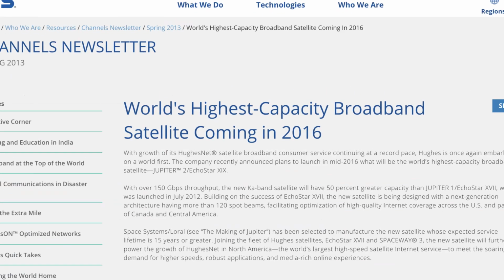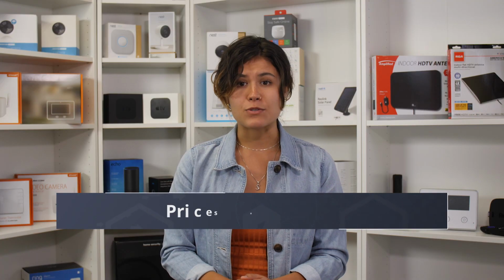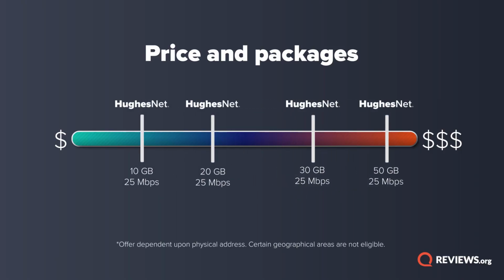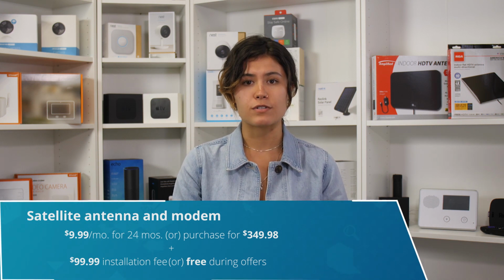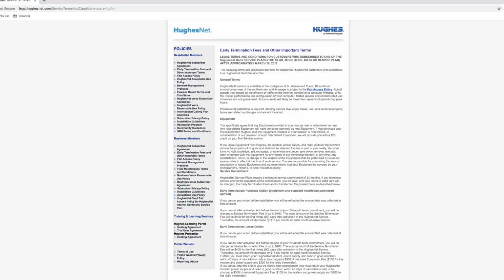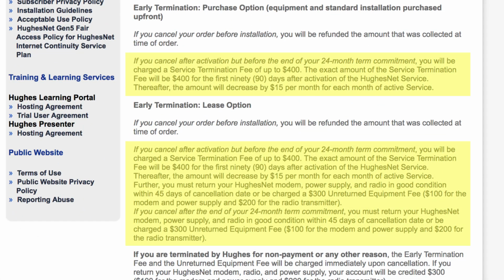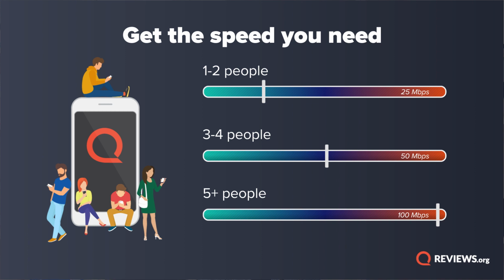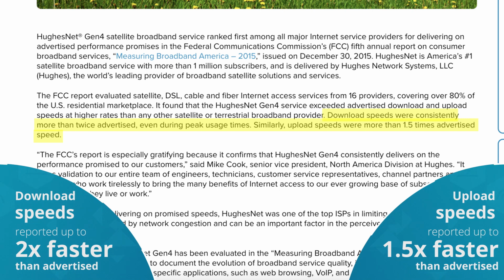HughesNet Speeds, Packages, Pricing, and More | HughesNet Gen5 Review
In this HughesNet Gen5 review we'll talk about whether or not HughesNet is a good option for satellite internet.

What are HughesNet's upload and download speeds like? How many Mbps does it offer? How many plans are there? How much does HughesNet cost? Yep, we cover that.

Is HughesNet satellite internet your only option for rural locations? What about the installation charges, fees, and equipment costs? It's all here in our review.